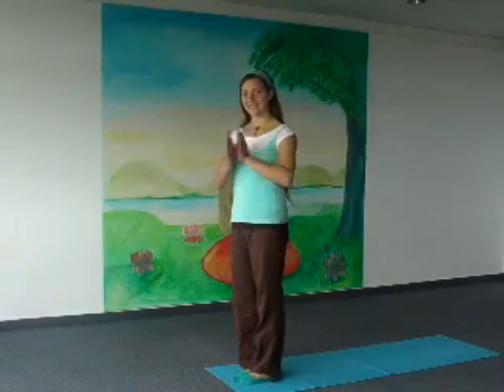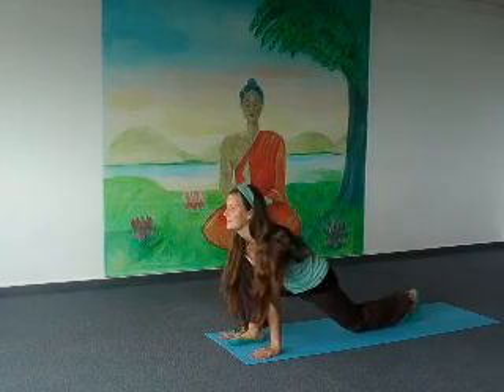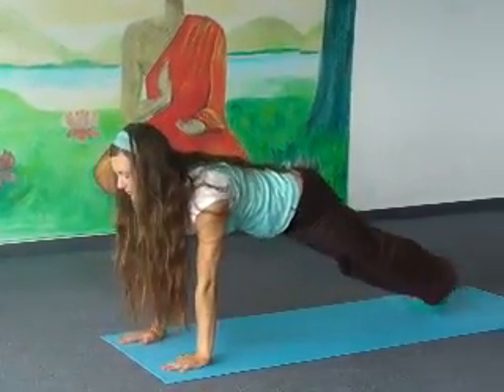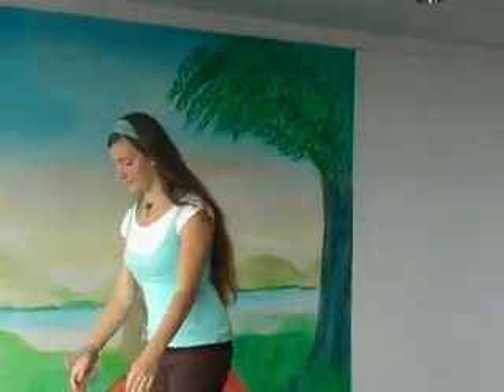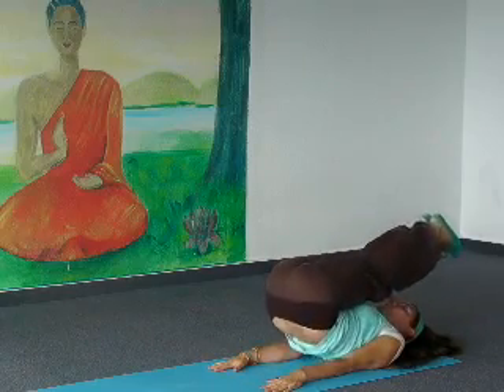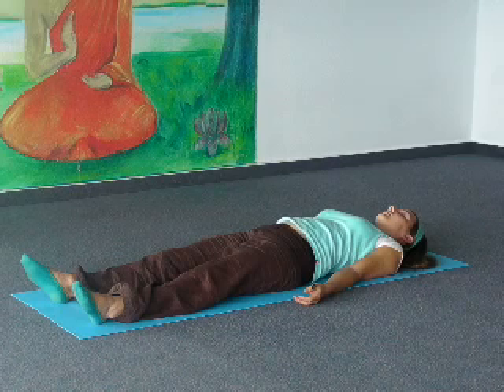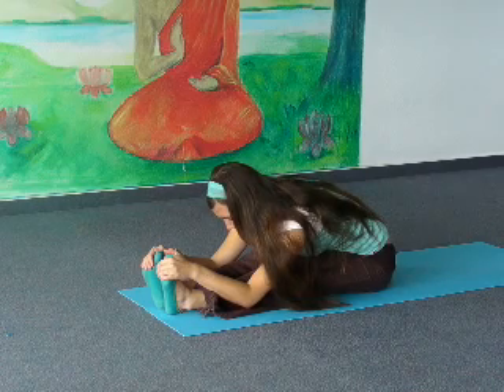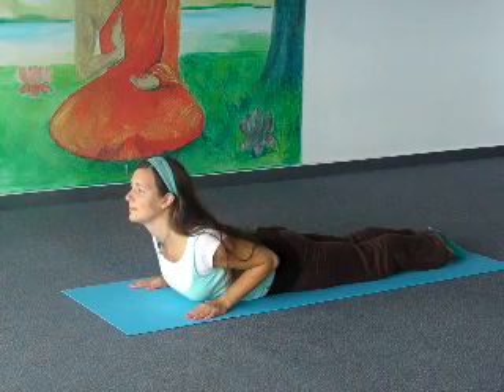Beginners Yoga Class (10 Minutes)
New energy and relaxation with this 10 minute beginner's yoga class. Sun salutations, shoulderstand, fish, forward bend, cobra, and relaxation. Suited for daily practice for anybody who is either in good physical shape or who has some previous knowledge of yoga. Presented by Sukadev and Lisa of Yoga Vidya,